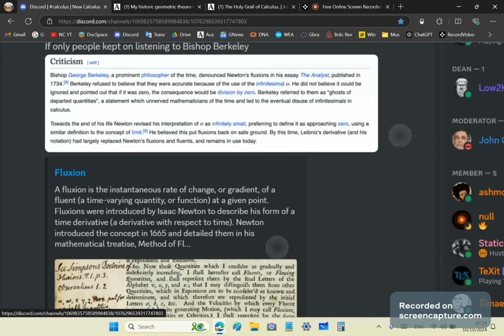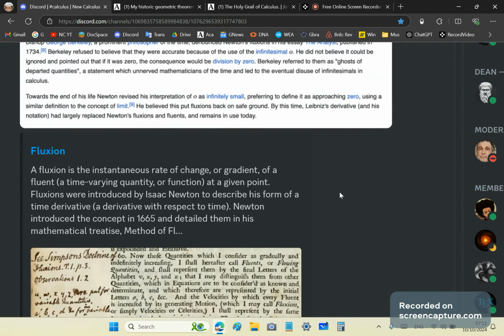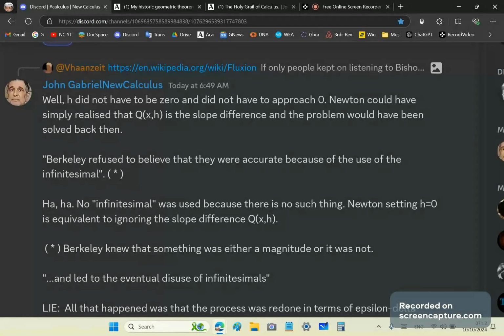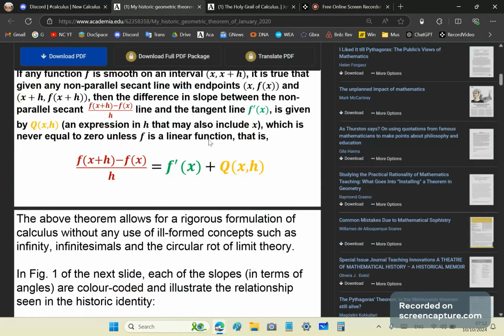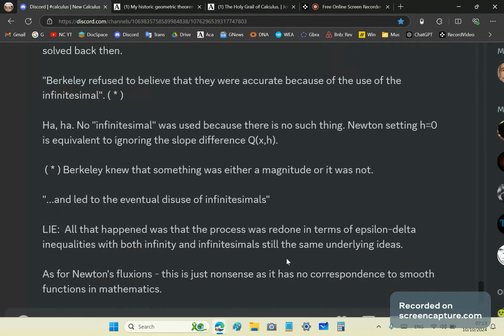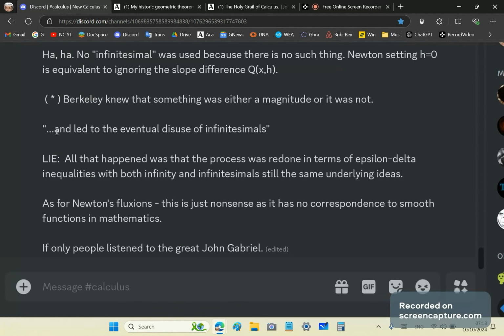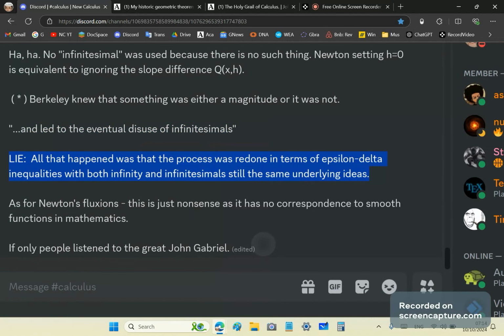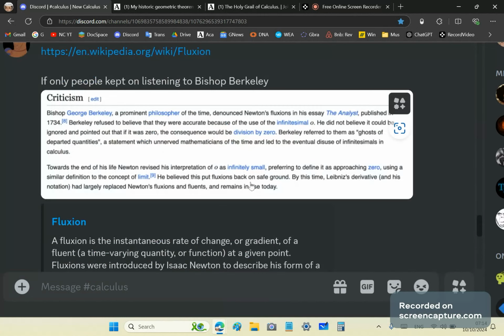Fluxions or just garbage? Newton did not solve the slope and area problem, I did!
It's a crime that I have not been awarded large sums of money for solving these problems that the mainstream mathematics academic scum of the last few hundred years has been unable to solve.

h did not have to be zero and did not have to approach 0. Newton could have simply realised that Q(x,h) is the slope difference, and the problem would have been solved back then.

"Berkeley refused to believe that they were accurate because of the use of the infinitesimal". (*)

Ha, ha. No "infinitesimal" was used because there is no such thing. Newton setting h=0 is equivalent to ignoring the slope difference Q(x,h).

 (*) Berkeley knew that something was either a magnitude or it was not.

"...and led to the eventual disuse of infinitesimals"

LIE:  All that happened was that the process was redone in terms of epsilon-delta inequalities with both infinity and infinitesimals still the same underlying ideas.

As for Newton's fluxions - this is just nonsense as it has no correspondence to smooth functions in mathematics.

If only people listened to the great John Gabriel.

Idiots like Andrew Wiles and Stephen Hawking were rewarded for bullshit that none of you can ever understand, and they are showered with millions of dollars.

Here I am revealing priceless knowledge to the ungrateful human race, and I am called all sorts of names and my life systematically destroyed by arrogant, incompetent and incorrigibly stupid mainstream math academics who sit atop the academic trash heap. Your dissertations have less worth than a spent toilet roll and none of you are worthy to lick a real mathematician's rear end.

There is a price to pay: you won't get to know more!